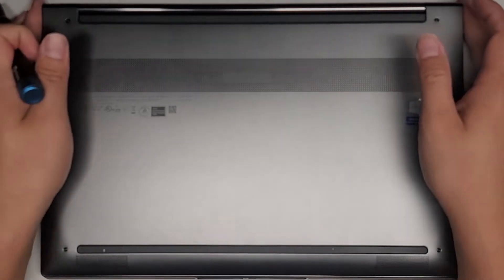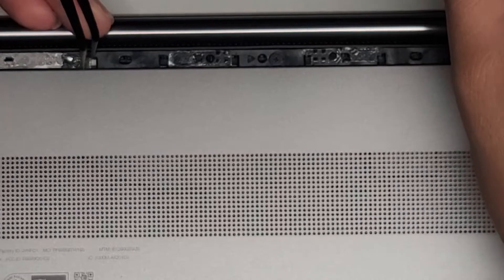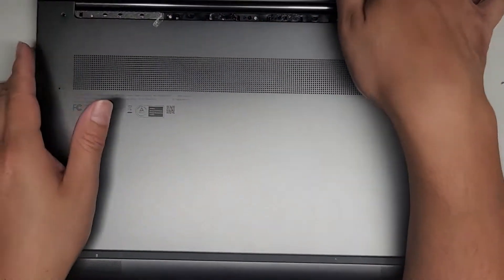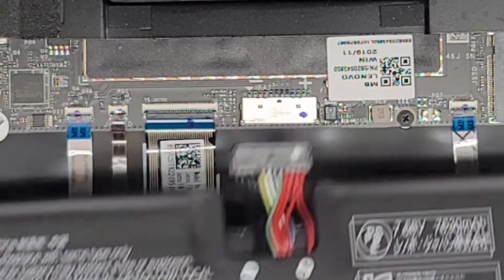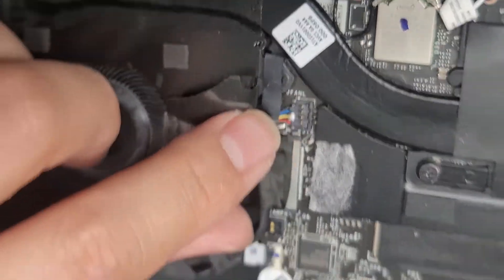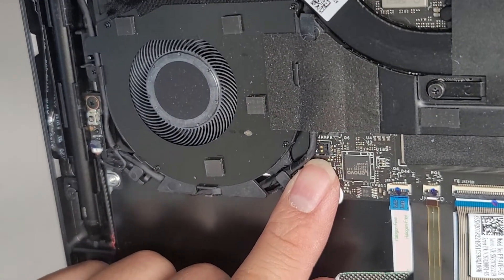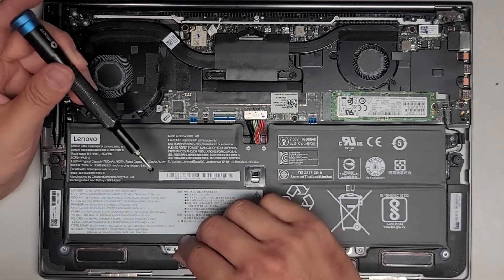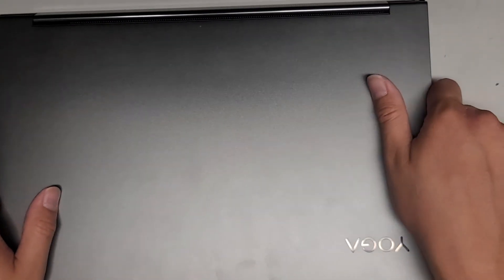Lenovo Yoga C940-14IIL 81Q9 Disassembly SSD Hard Drive Upgrade Battery Replacement Repair Quick Look